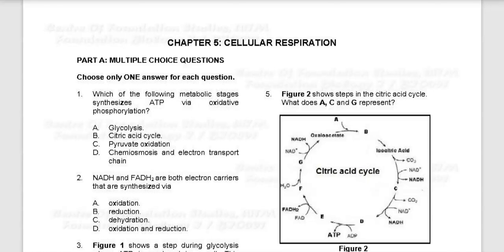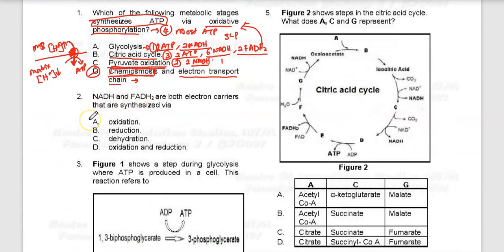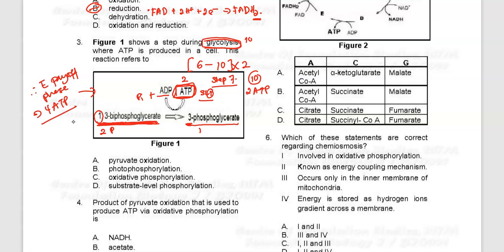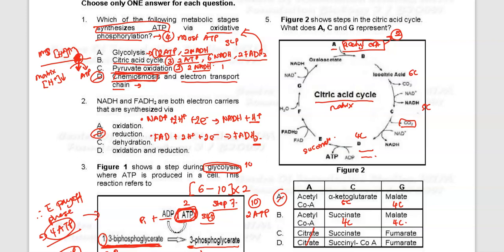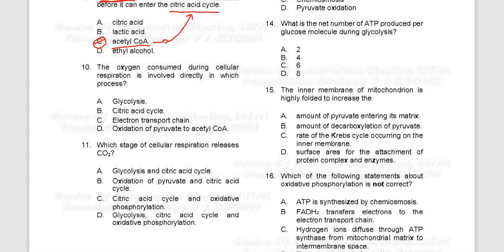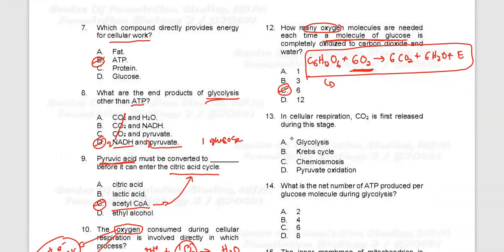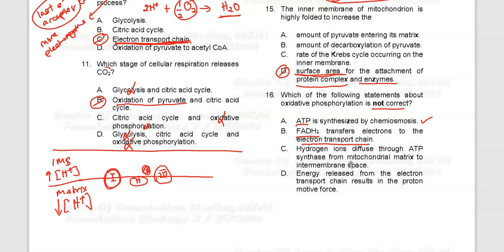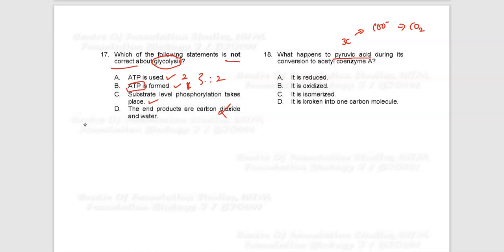Tutorial Chapter 5 | Part A (Q1 - Q18)